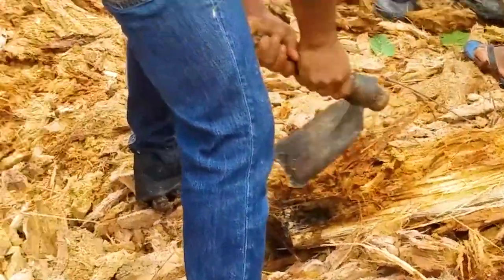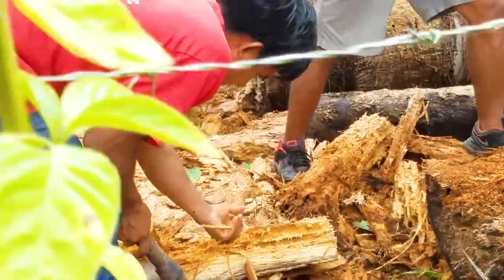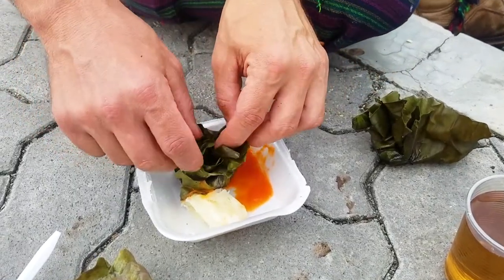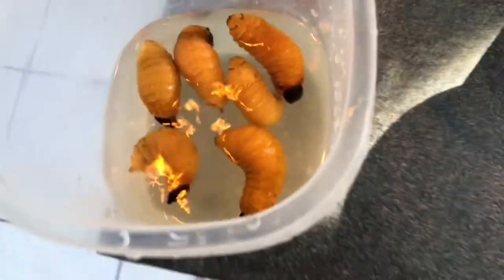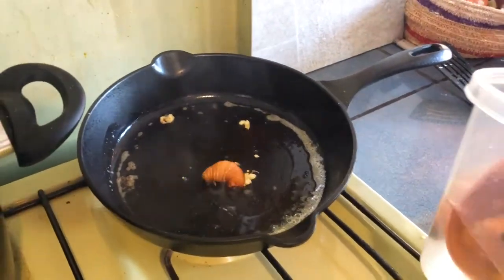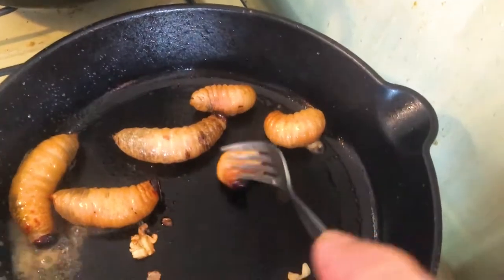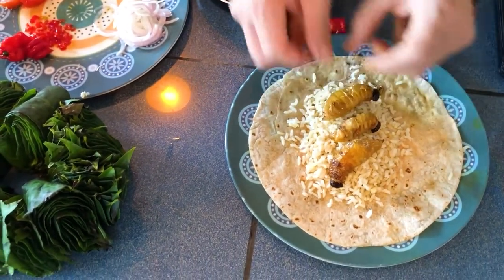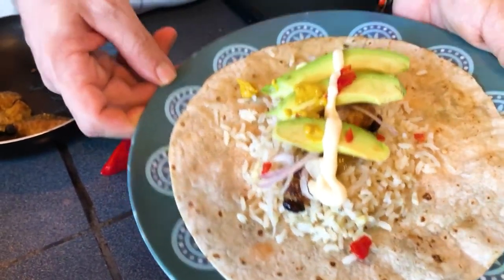California Meets Amazon Style Chontacuro Wrap!!! Eating Giant Worms in the Jungle.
exoticfood chontacuros misahualli ecuador indigenous shuar kichwa quichua eatingbugs eatingworms amazon recipes travel rainforest southamerica desde Amazonas! Here in the Kichwa community of Misahualli, Ecuador, deep in the Amazon rainforest, a large palm-grub, Rhynchophorus palmarum, larva of the black weevil beetle, is a staple food. It is rich in vitamins, protein, and is even said to be an effective medicine for coughs and asthma. Nearly always consumed with gauyuasa, another amazing medicinal staple (see upcoming Medicinal Plant Tea's of the Amazon video), this fat, gyrating, little blob of wonderment is exceedingly delicious whether cooked pincho style (grilled on a stick) or maito (boiled in a leaf).
I decided to Californicate the chonta and make a West Coast-style wrap, and share the recipe with you guys. We hope you enjoy this bug-buffet as much as we did!